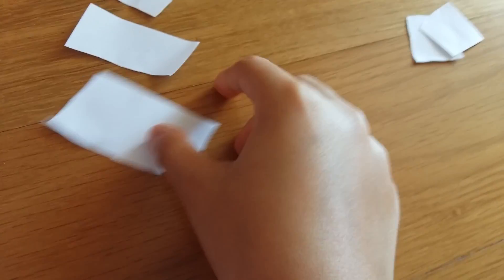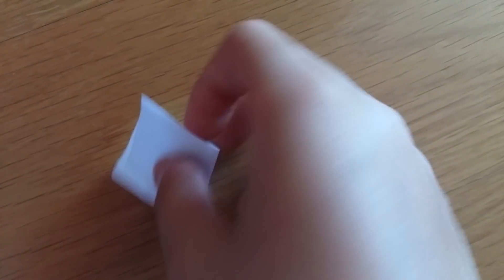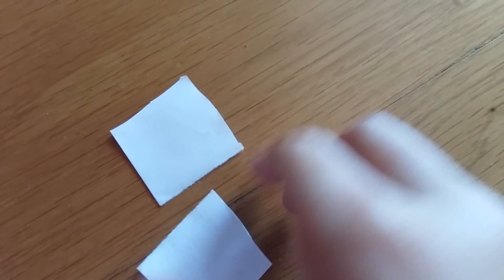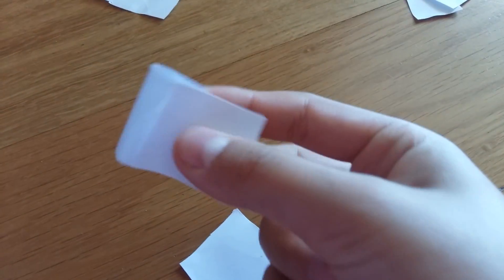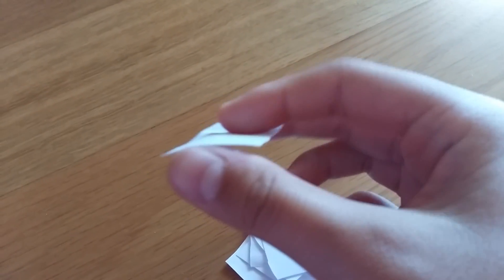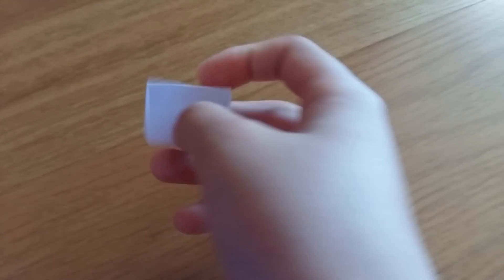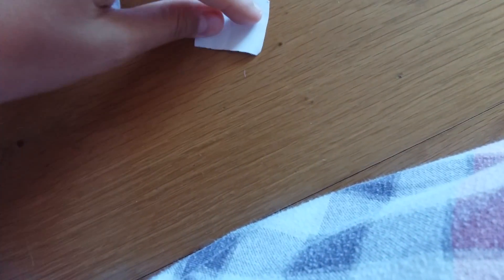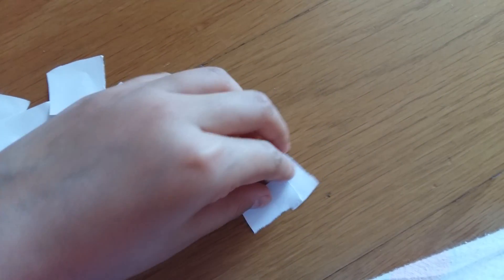Paper magic trick